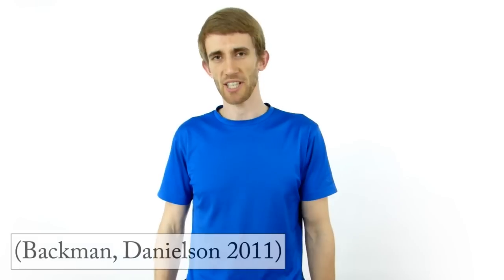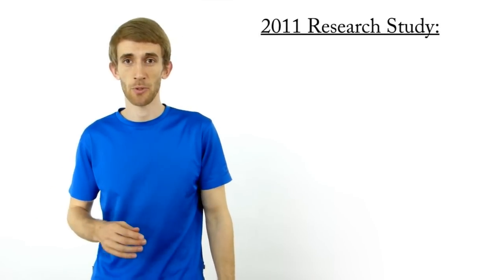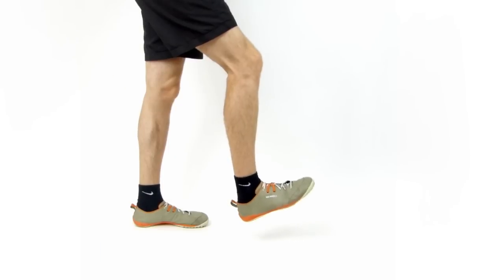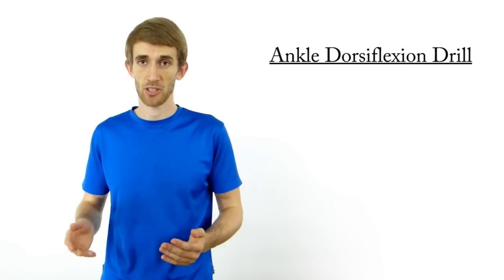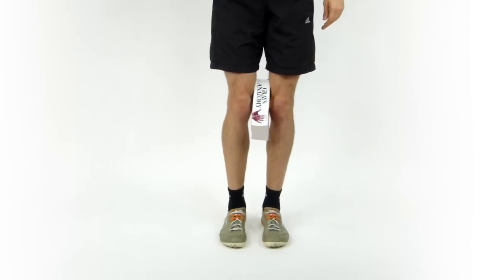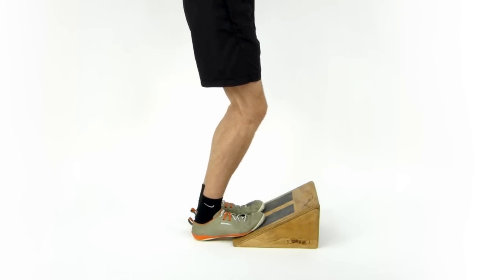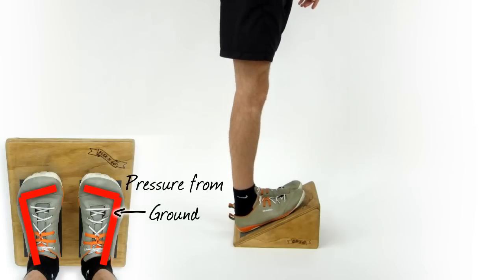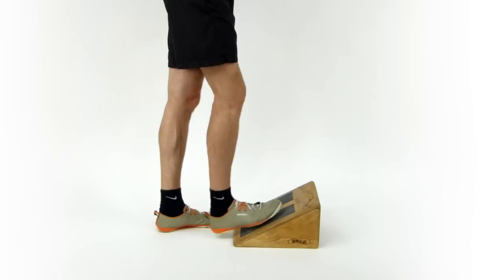2 Proven and Powerful Slant Board Exercises for Patellar Tendonitis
Do you have a 16-times higher risk of patellar tendonitis? Watch this video to learn more.

Join my free email course to learn other great healing exercises

Video Citations

Backman, Ludvig J.; Danielson, Patrik (2011): Low range of ankle dorsiflexion predisposes for patellar tendinopathy in junior elite basketball players: a 1-year prospective study. In Am J Sports Med 39 (12), pp. 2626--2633. DOI: 10.1177/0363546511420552.

Crossley, Kay M.; Thancanamootoo, Kaviraj; Metcalf, Ben R.; Cook, Jill L.; Purdam, Craig R.; Warden, Stuart J. (2007): Clinical features of patellar tendinopathy and their implications for rehabilitation. In J. Orthop. Res. 25 (9), pp. 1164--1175. DOI: 10.1002/jor.20415.

Janssen, Ina; Steele, Julie R.; Munro, Bridget J.; Brown, Nicholas A T (2013): Predicting the patellar tendon force generated when landing from a jump. In Med Sci Sports Exerc 45 (5), pp. 927--934. DOI: 10.1249/MSS.0b013e31827f0314.

Kaufman, K. R.; Brodine, S. K.; Shaffer, R. A.; Johnson, C. W.; Cullison, T. R. (1999): The effect of foot structure and range of motion on musculoskeletal overuse injuries. In Am J Sports Med 27 (5), pp. 585--593.

Malliaras, Peter; Cook, Jillianne L.; Kent, Peter (2006): Reduced ankle dorsiflexion range may increase the risk of patellar tendon injury among volleyball players. In J Sci Med Sport 9 (4), pp. 304--309. DOI: 10.1016/j.jsams.2006.03.015.

Video by Martin Koban of Fix-Knee-Pain.com